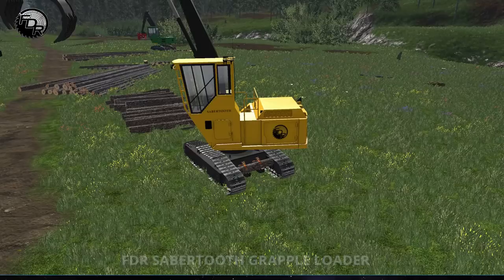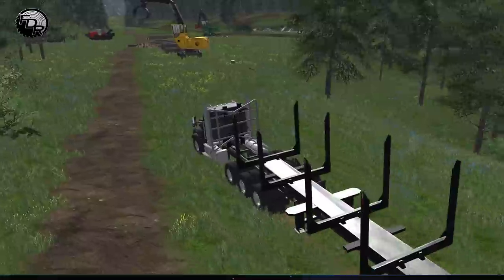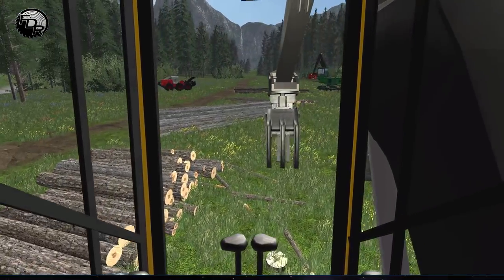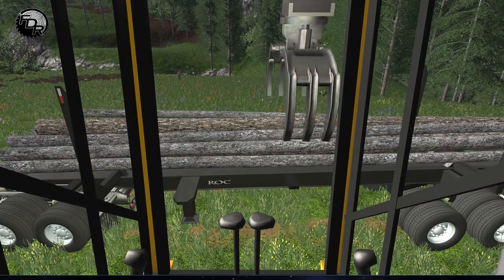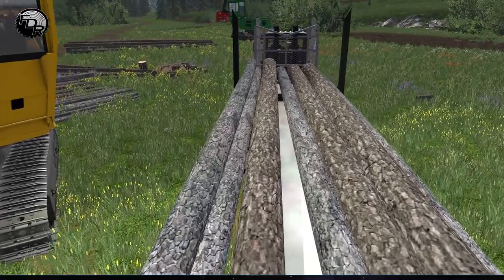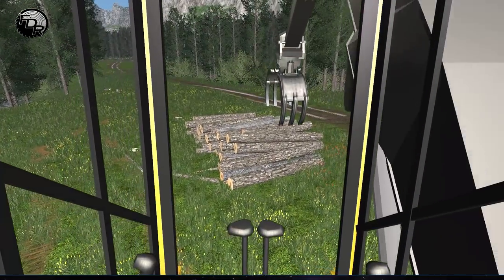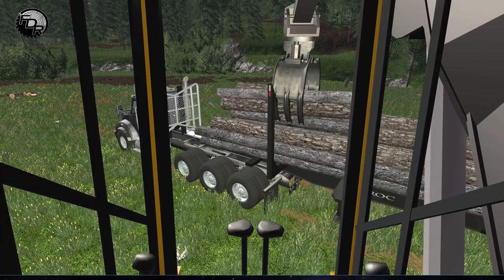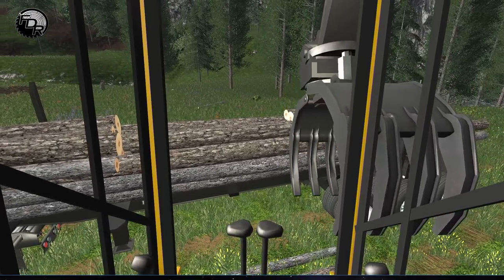Splicing The Load | Farming Simulator 2017 | Logging & Forestry #149